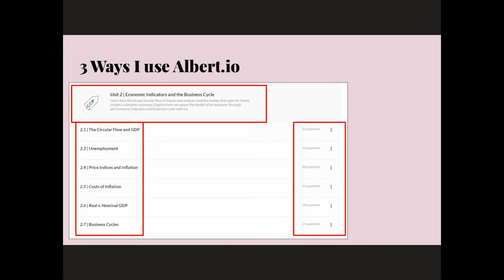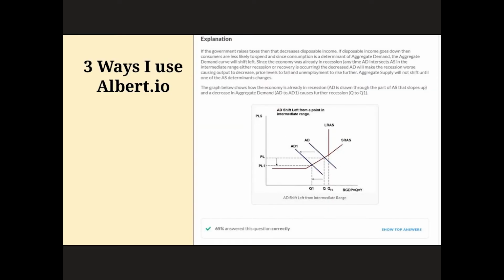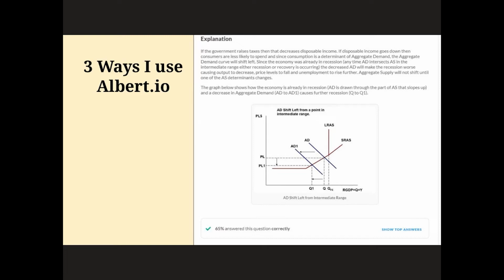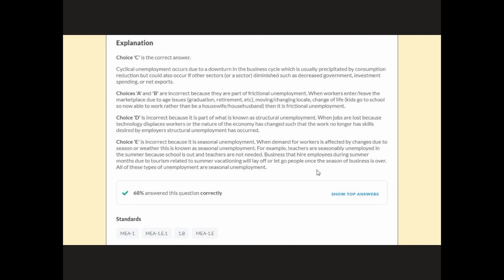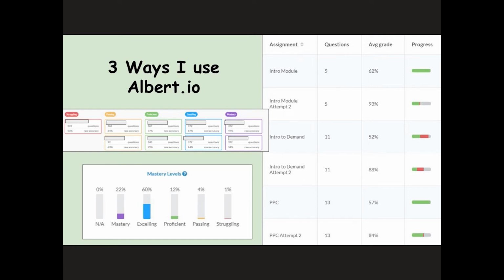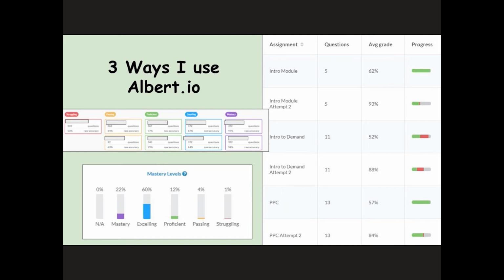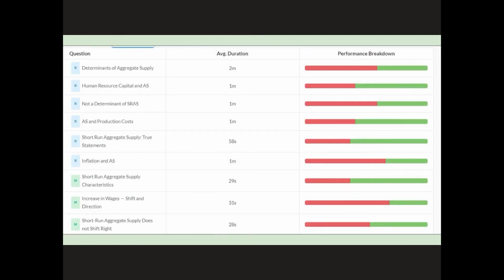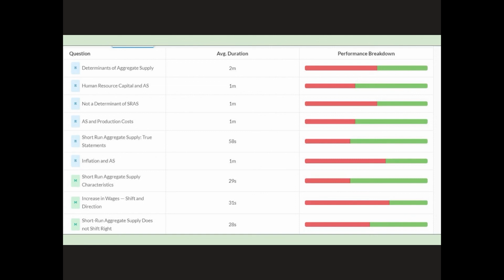How Albert.io Can Help Improve Your Students’ AP Scores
In this video, I share how I’ve used Albert.io over the years and how I’ve used the online learning tool to increase knowledge and engagement in my AP Economics classrooms. I’ll start by sharing my Albert story, and then dig into three ways I use Albert.io in my classroom.

I primarily use Albert.io for formative assessments, retakes, and summative assessments. After we dig into the three ways I use Albert, we’ll wrap things up with final thoughts around Albert as an online learning tool and what you might find helpful in trying out Albert with your students.

// Timestamps //
0:00 - What We’ll Cover
0:21 - Objective of this Video
0:34 - My Background as an Educator
1:15 - 3 Ways I Use Albert.io: Method #1
2:02 - 3 Ways I Use Albert.io: Method #2
3:59 - 3 Ways I Use Albert.io: Method #3
6:44 - Wrapping Things Up and How to Try It Yourself